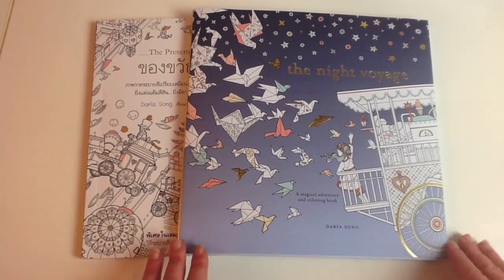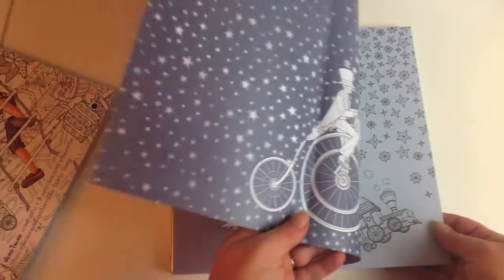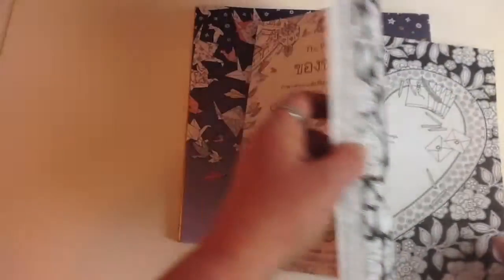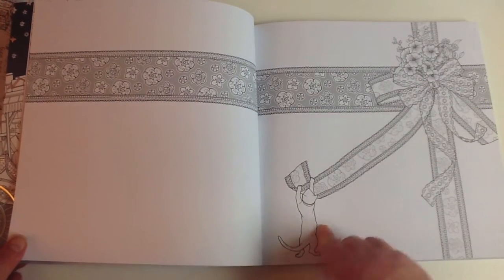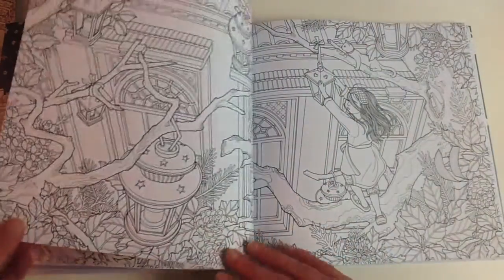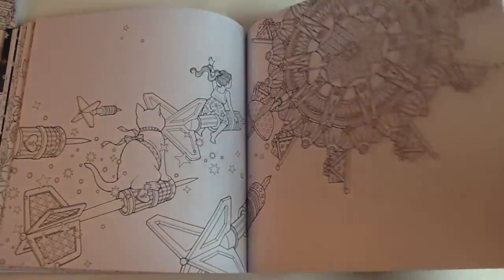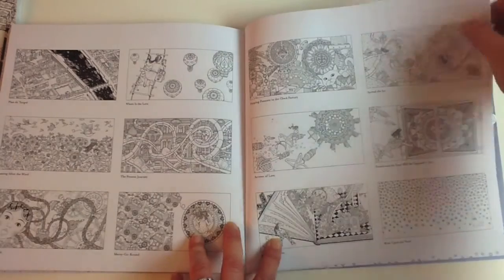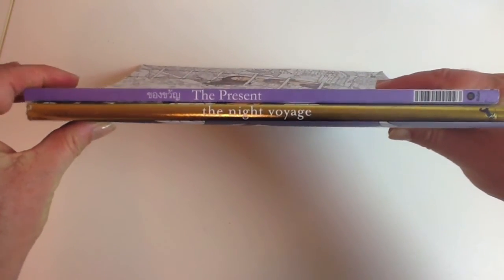The Night Voyage Coloring Book Review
Lea